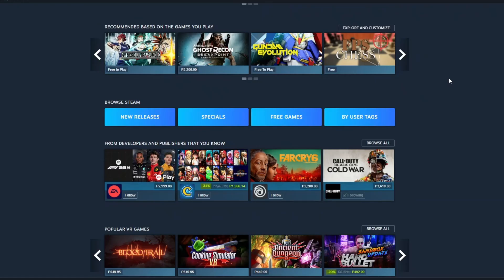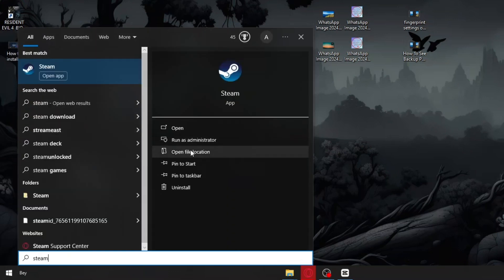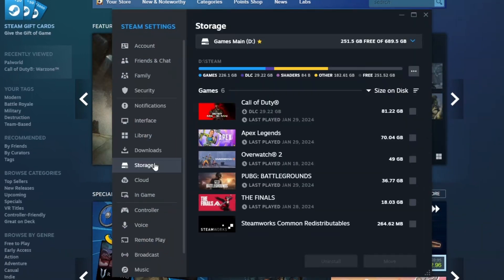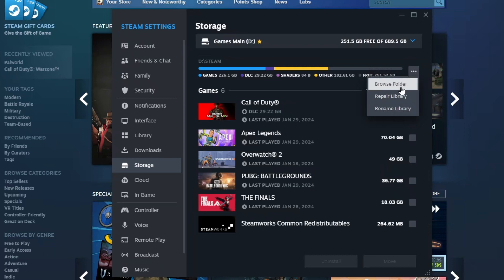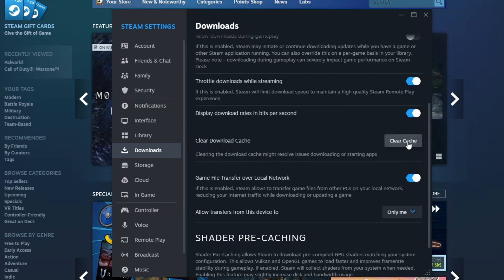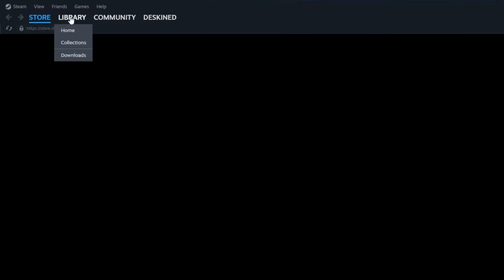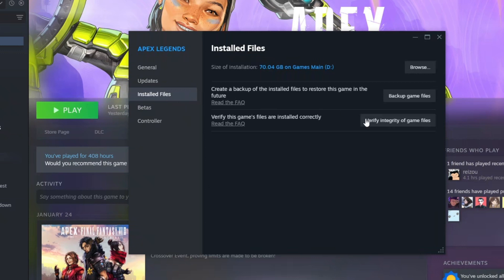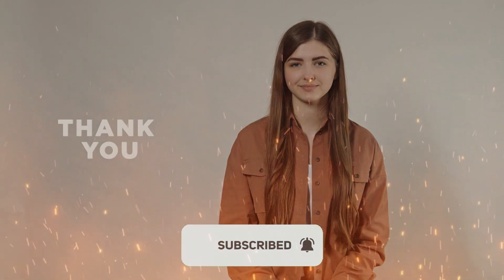How To Fix Steam Missing File Privileges Error on PC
Fix Steam's Missing File Privileges Error swiftly with our concise PC tutorial. Follow easy steps to troubleshoot and resolve this common issue, ensuring a smooth gaming experience. Whether you're a beginner or an experienced user, get back to gaming with minimal effort.